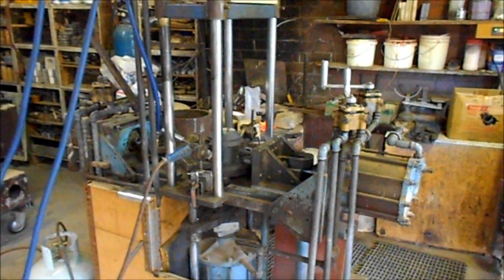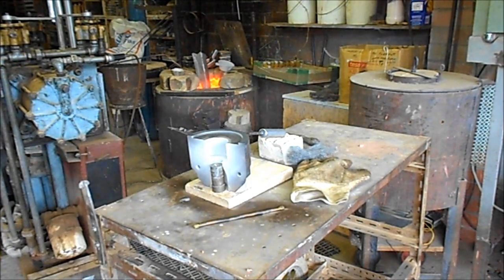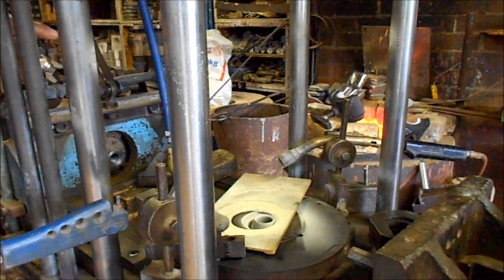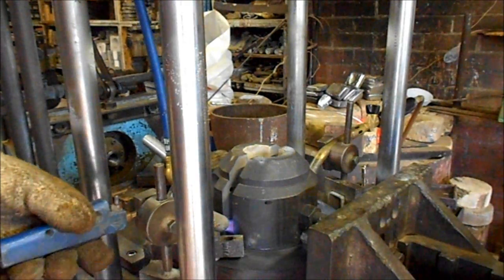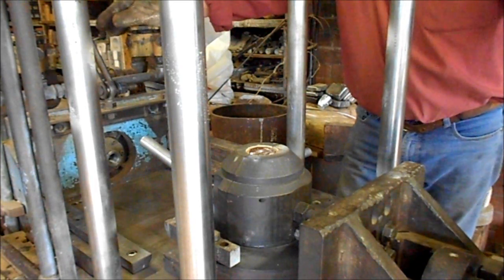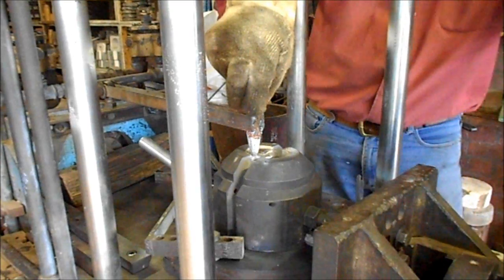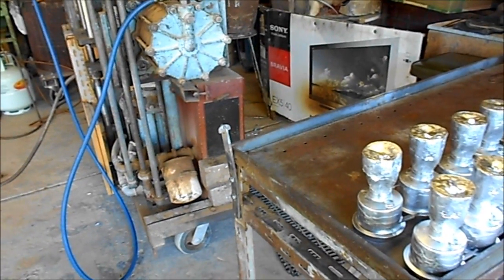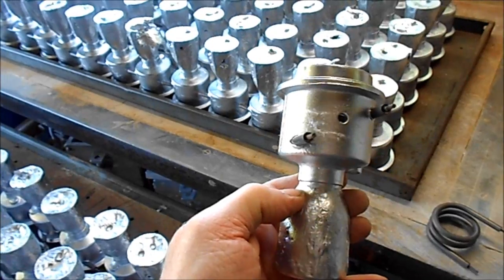My Home Foundry; Casting a Coffee Percolator heating unit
Gravity Die-casting, Permanent mould casting, Coffee Percolator Heating element casting, Cast in heating element,  Die coatings, Sand cores